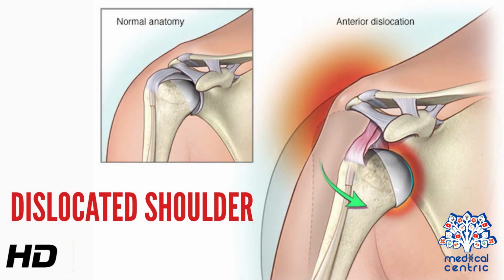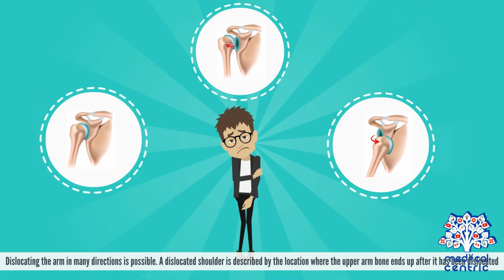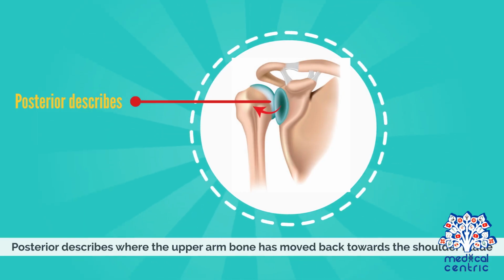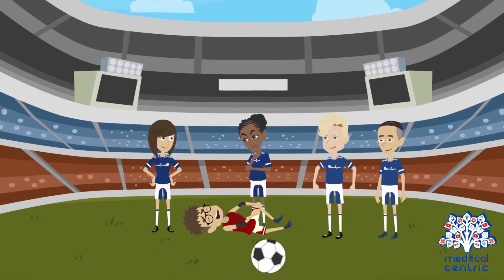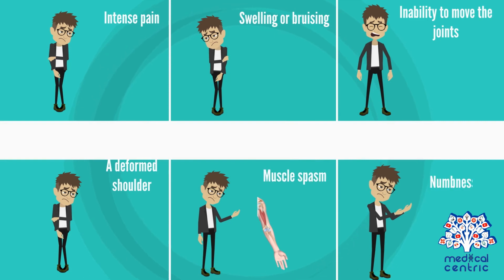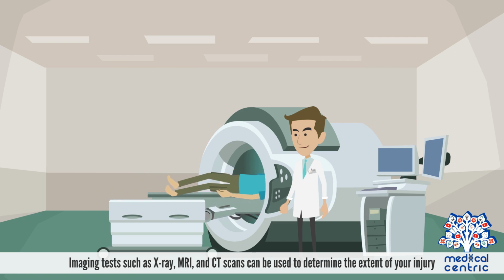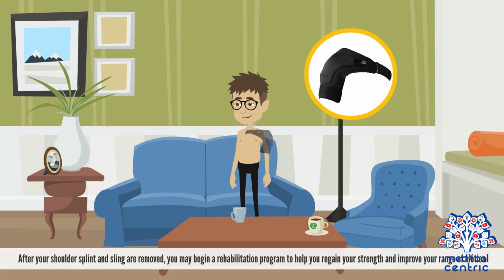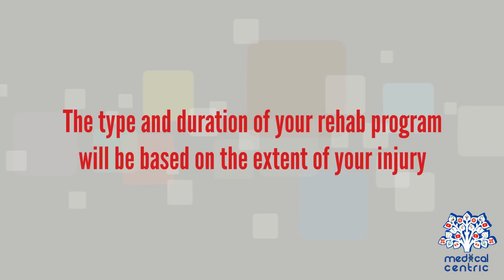Dislocated Shoulder, Causes, Signs and Symptoms, Diagnosis and Treatment.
Chapters

0:00 Introduction
1:29 Causes of Dislocated Shoulder,
2:24 diagnosis for Dislocated Shoulder,
2:53 Treatment Dislocated Shoulder,

A dislocated shoulder is a condition in which the head of the humerus is detached from the shoulder joint.[2] Symptoms include shoulder pain and instability.[2] Complications may include a Bankart lesion, Hill-Sachs lesion, rotator cuff tear, or injury to the axillary nerve.[1]

A shoulder dislocation often occurs as a result of a fall onto an outstretched arm or onto the shoulder.[3] Diagnosis is typically based on symptoms and confirmed by X-rays.[2] They are classified as anterior, posterior, inferior, and superior with most being anterior.[2][1]

Treatment is by shoulder reduction which may be accomplished by a number of techniques.[1] These include traction-countertraction, external rotation, scapular manipulation, and the Stimson technique.[1] After reduction X-rays are recommended for verification.[1] The arm may then be placed in a sling for a few weeks.[2] Surgery may be recommended in those with recurrent dislocations.[2]

Not all patients require surgery following a shoulder dislocation.  There is moderate quality evidence that patients who receive physical therapy after an acute shoulder dislocation will not experience recurrent dislocations.[5] It has been shown that patients who do not receive surgery after a shoulder dislocation do not experience recurrent dislocations within two years of the initial injury.[5]

About 1.7% of people have a shoulder dislocation within their lifetime.[3] In the United States this is about 24 per 100,000 people per year.[1] They make up about half of major joint dislocations seen in emergency departments.[1] Males are affected more often than females.[1]Most shoulder dislocations occur as a result of sports injuries.[5]